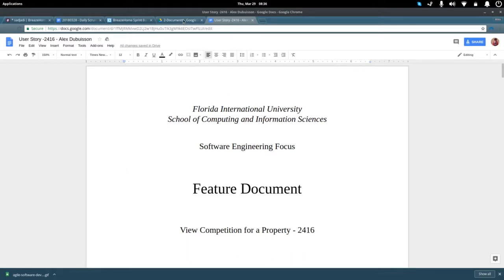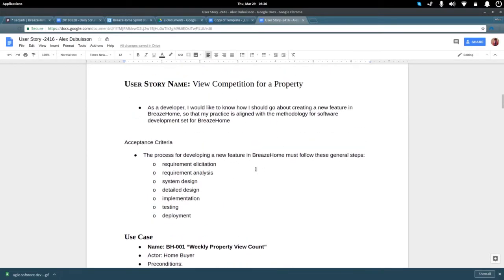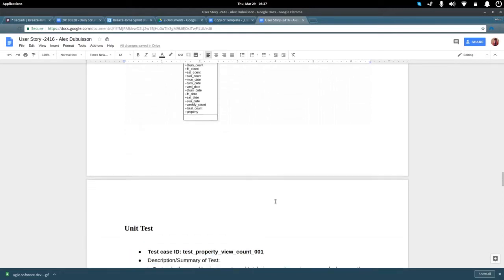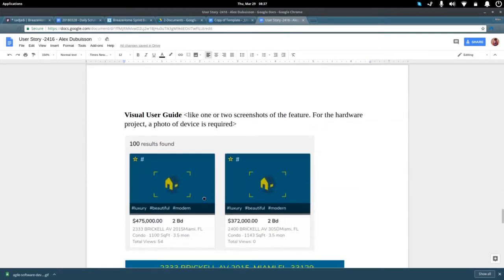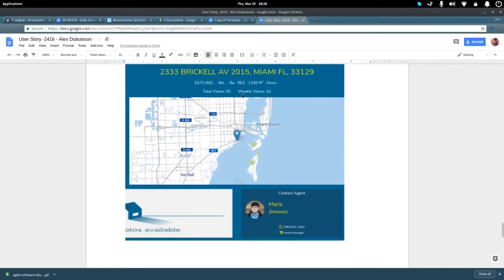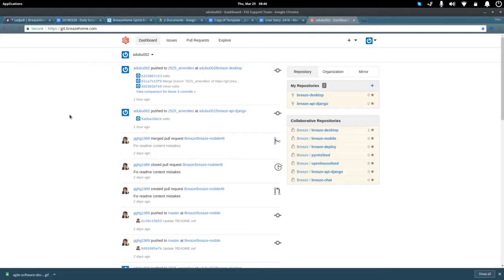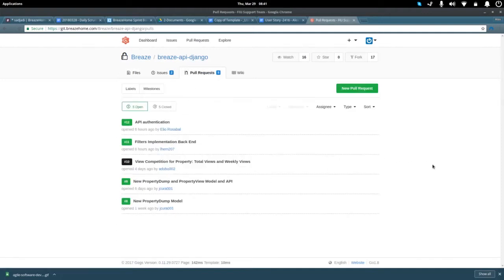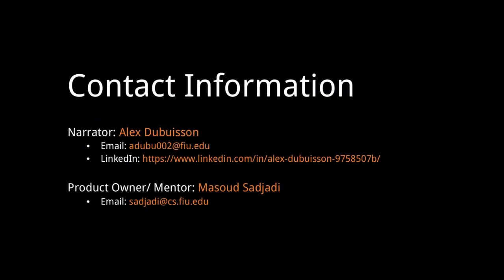BreazeHome 4.0 - View Property Competition - #2416 (Part V)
A narrated description of the steps followed when creating and developing user story #2416 "viewing competition for a property" for the BreazeHome application; this video specifically how to submit a pull request for the fully implement user story and how to fill out the necessary feature documentation for BreazeHome user story #2416.